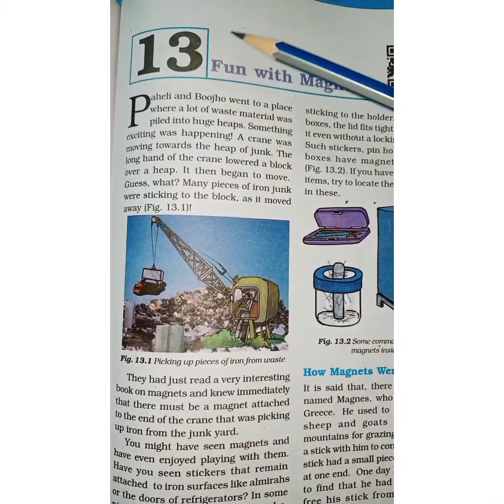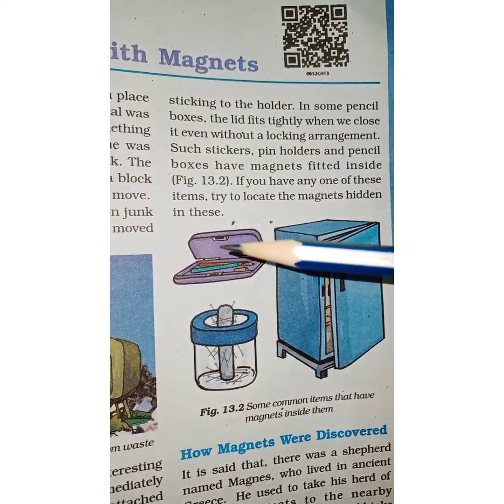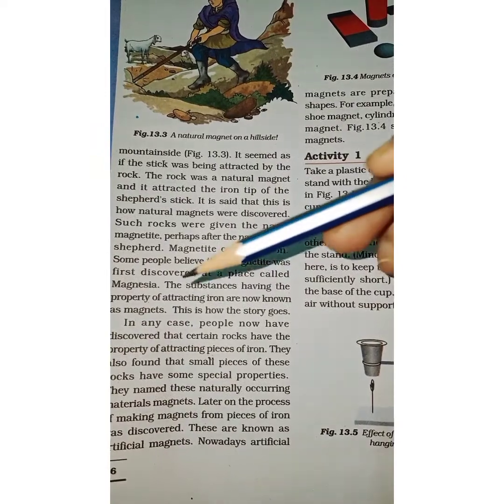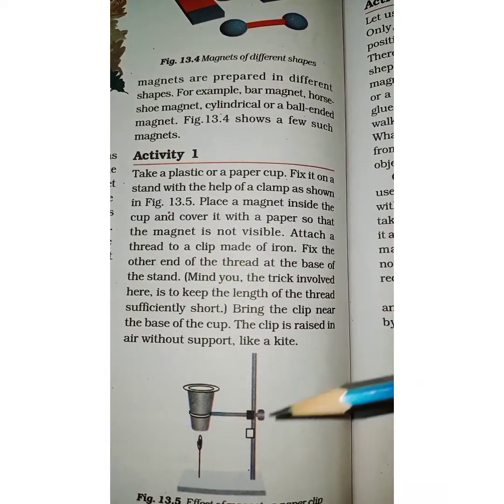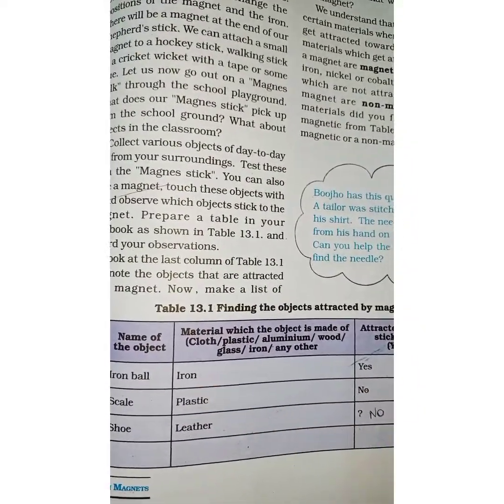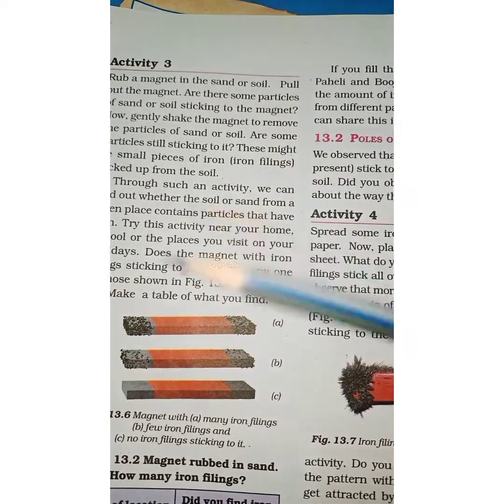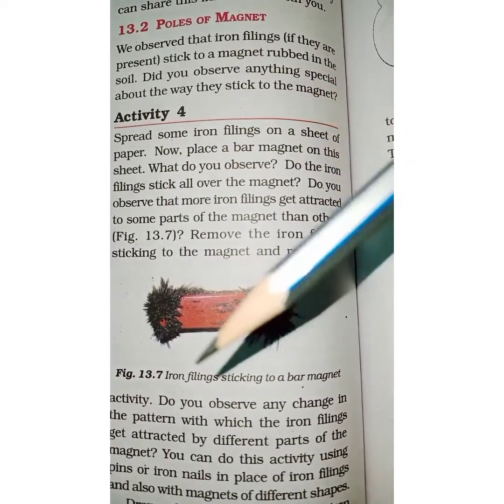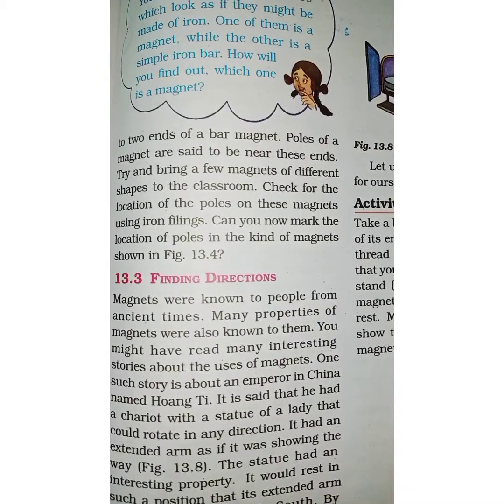Science | Fun With Magnets | CBSE | NCERT | grade 6 | Part 1